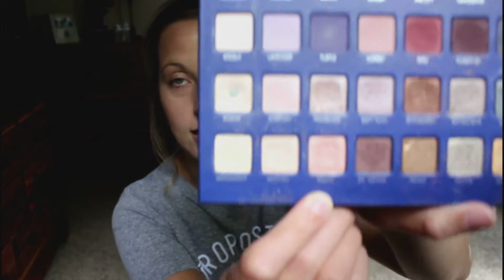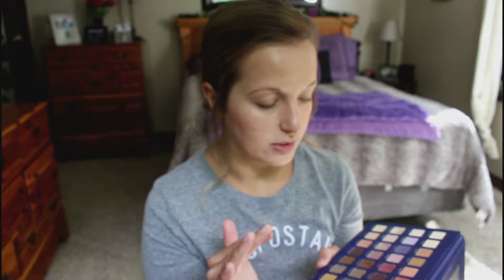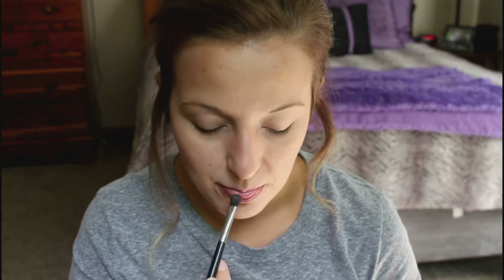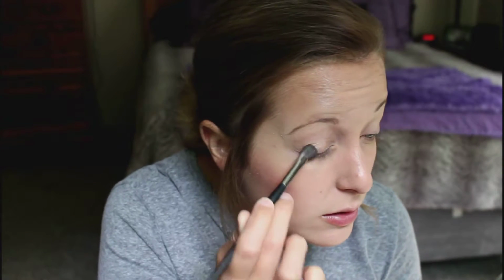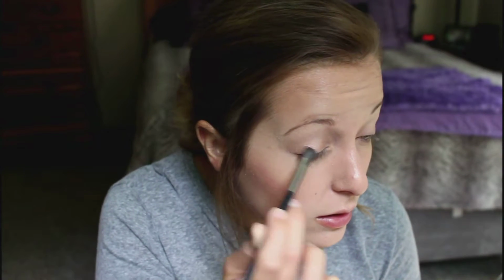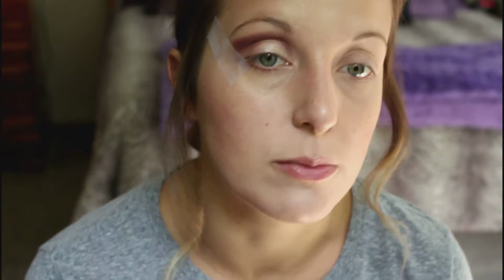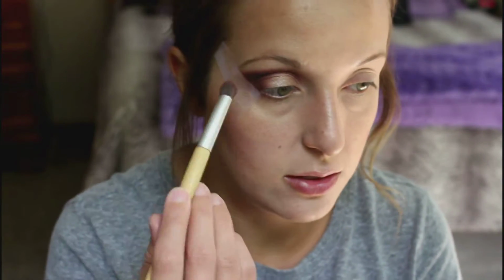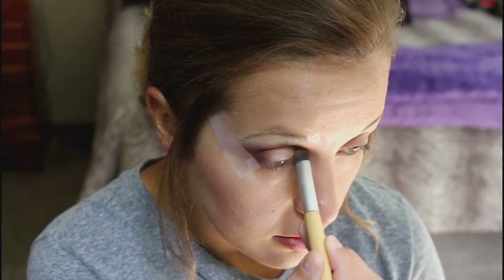Fall into Autumn|A Make-up Look|Brandy Crawford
I think this is a perfect eye look for fall thats right around the corner! I hope you guys try it out and dont forget to try the scotch tape it works wonders!! :) Give this video a THUMBS UP for more makeup tutorials! LOVEYOU!

Miss my last video?

XoBranXo